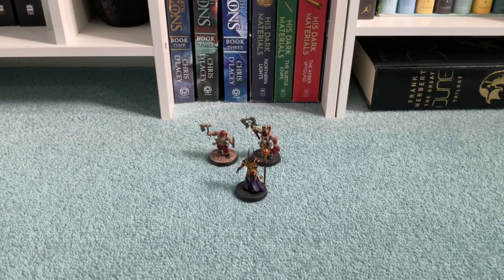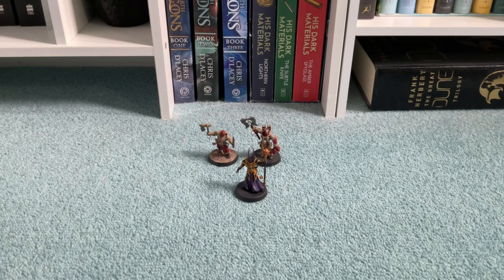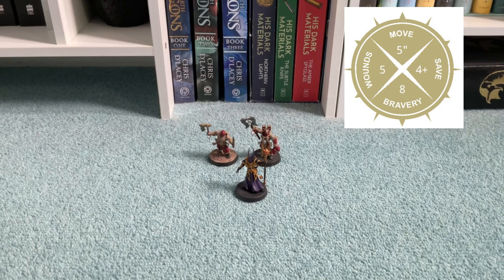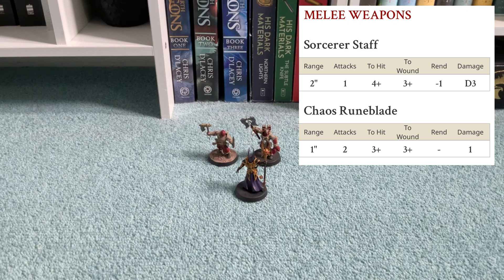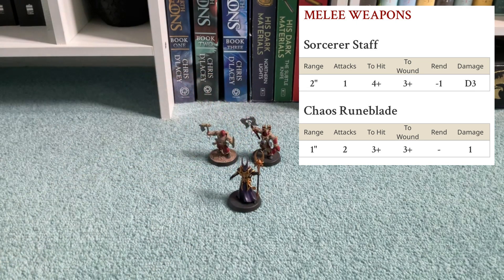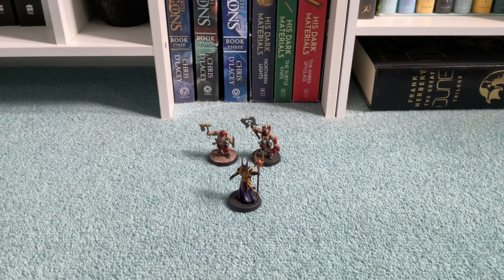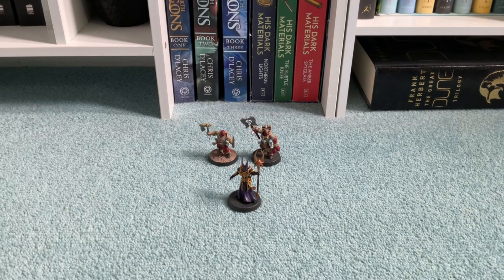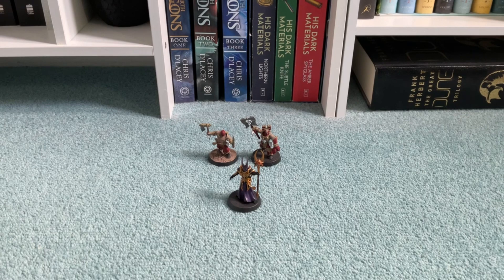Hall of Heroes: Chaos Sorcerer Lord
Welcome back to Hall of Heroes!
This video goes over the stats for the Chaos Sorcerer Lord.